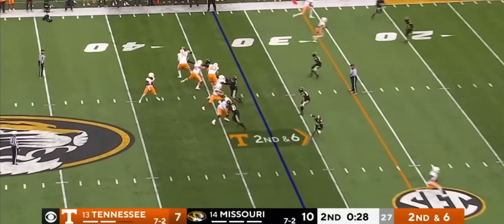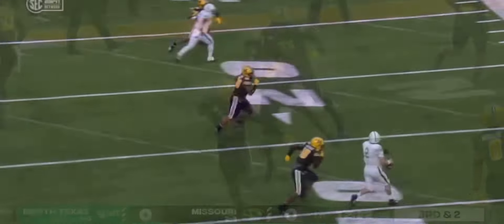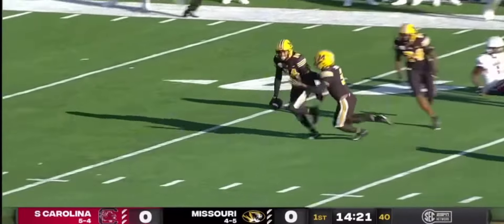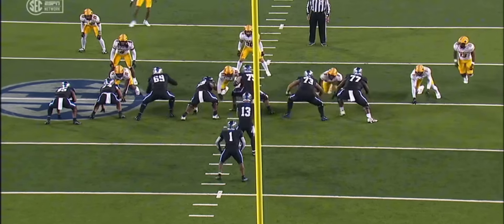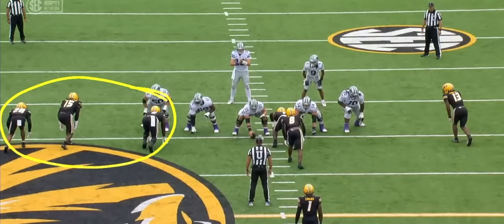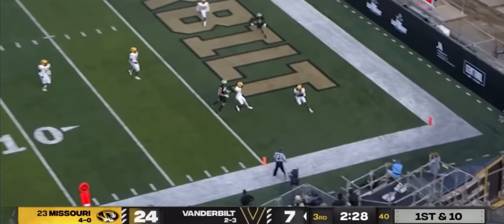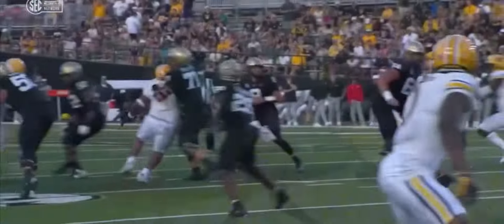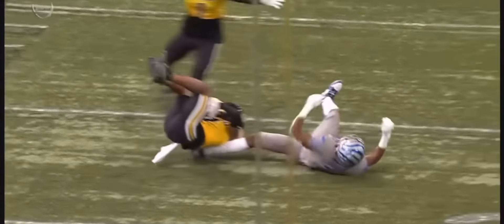Kris Abrams-Draine || College Highlights || Denver Broncos CB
God Bless Yall 🙏🙏 hopefully you guys are doing good and praying
I encourage everyoneto pray to God cause its so good for you soul